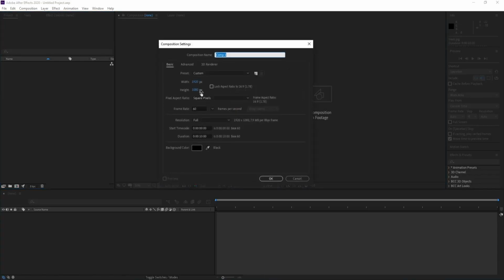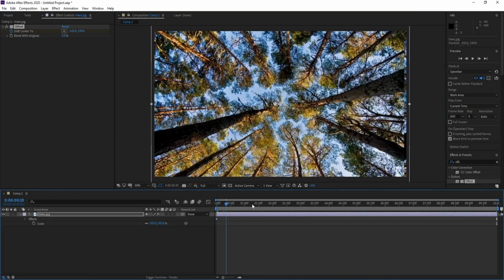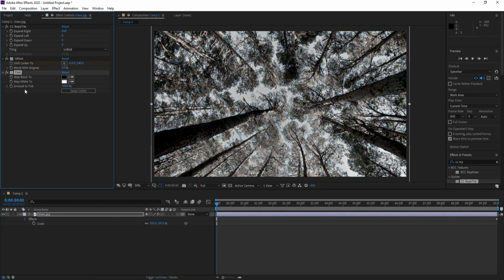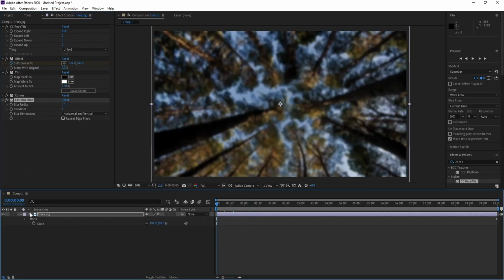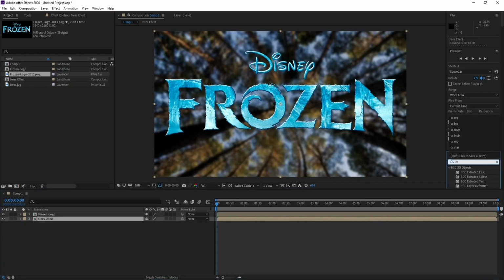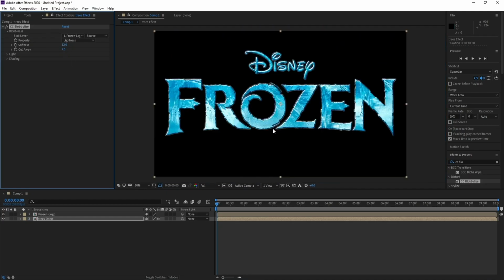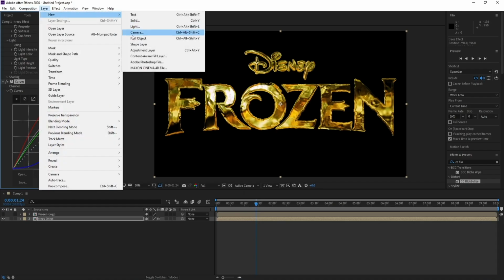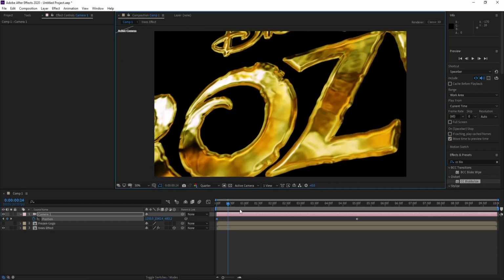Golden Logo Reveal Animation After Effects Tutorial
Gold Particles Logo & Text Animation -  Trapcode Particular -After Effects Tutorial.